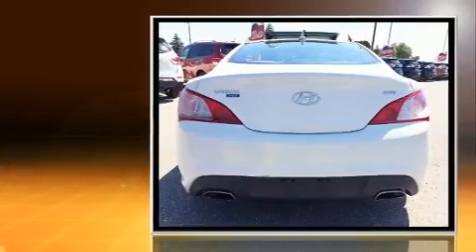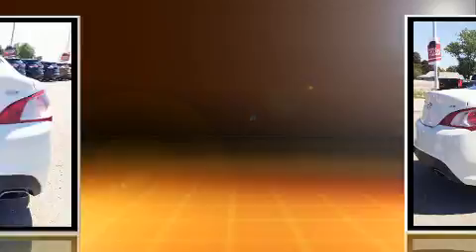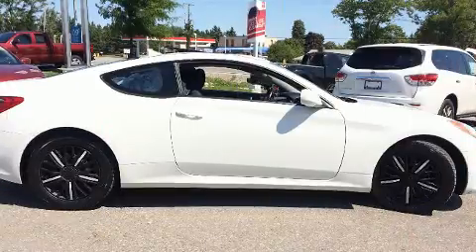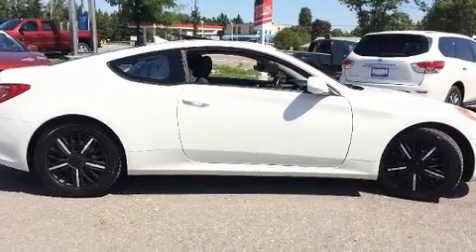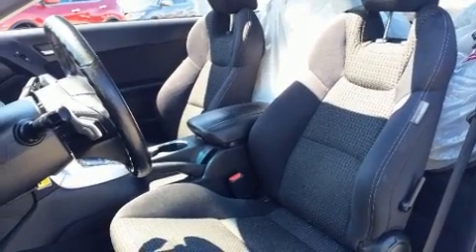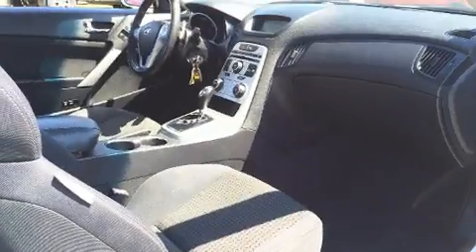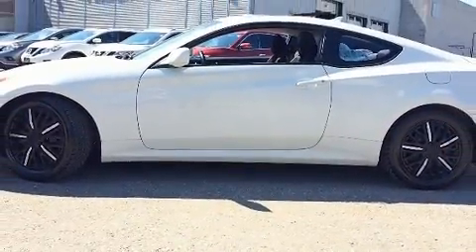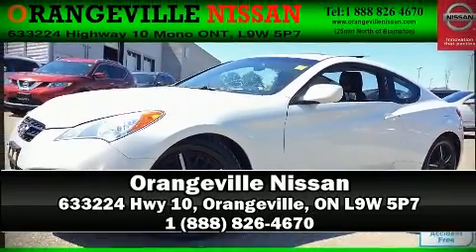2010 Hyundai Genesis Coupe 2.0T | Accident Free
Orangeville Nissan
633224 Hwy 10
in Orangeville, ON L9W 5P7

Step into the 2010 Hyundai Genesis Coupe. This 2 door, 4 passenger coupe has not yet reached the 130,000 kilometer mark! Hyundai made sure to keep road-handling and sportiness at the top of it's priority list. Smooth gearshifts are achieved thanks to the efficient 4 cylinder engine, and for added security, dynamic Stability Control supplements the drivetrain. All of the premium features expected of a Hyundai are offered, including: a tachometer, variably intermittent wipers, a trip computer, air conditioning, tilt steering wheel, cruise control, and more. Hyundai also prioritized safety and security by including: dual front impact airbags with occupant sensing airbag, head curtain airbags, traction control, brake assist, anti-whiplash front head restraints, ignition disabling, and 4 wheel disc brakes with ABS. Our experienced sales staff is eager to share its knowledge and enthusiasm with you. We'd be happy to answer any questions that you may have.